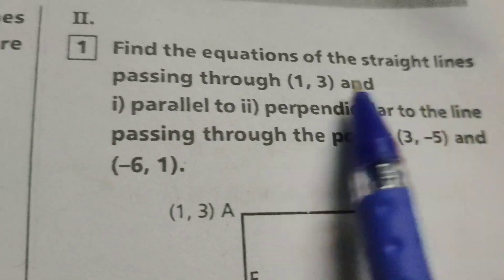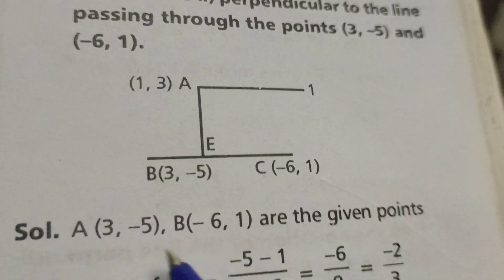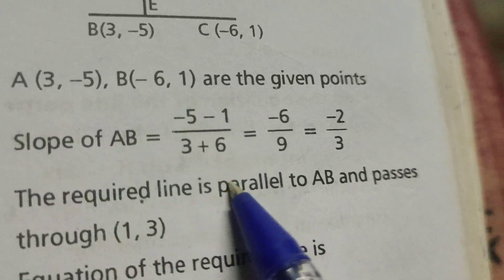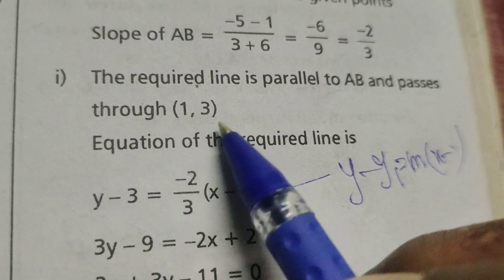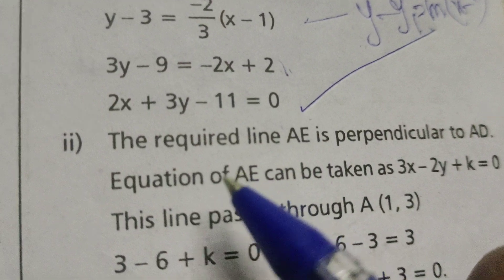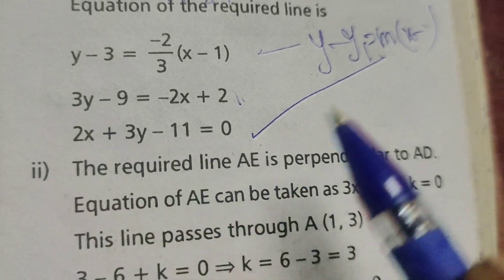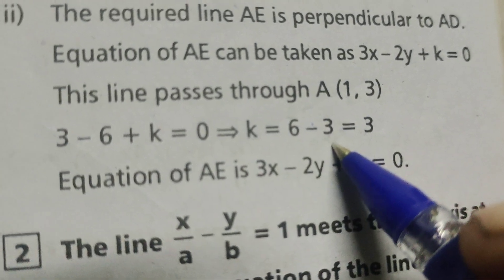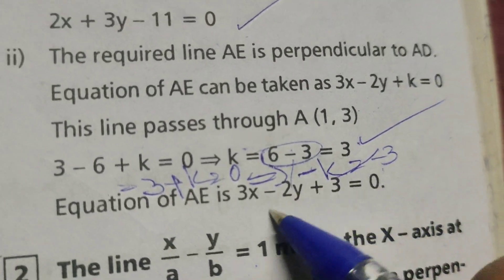Find out equation of line